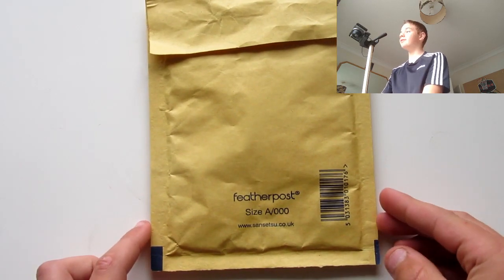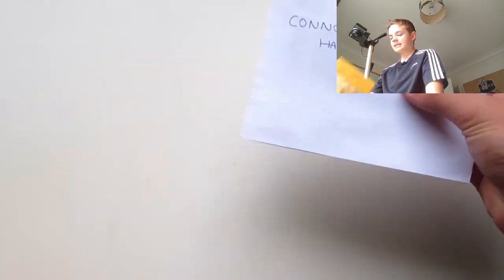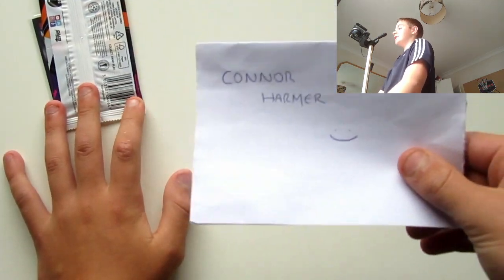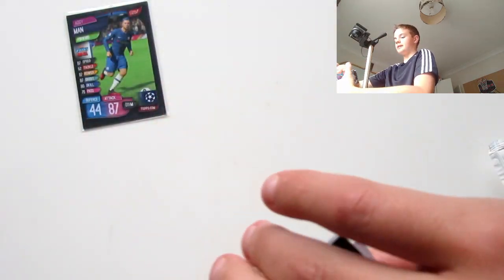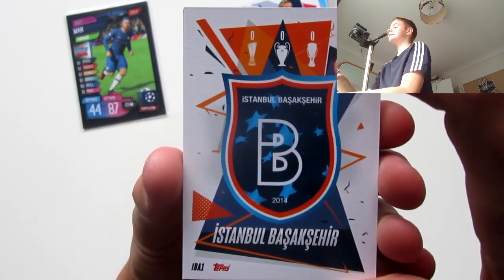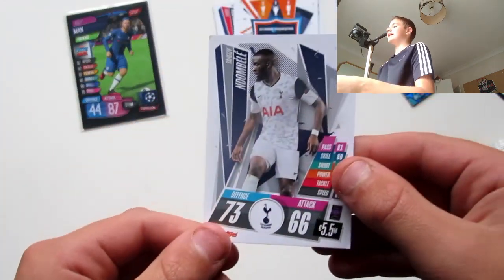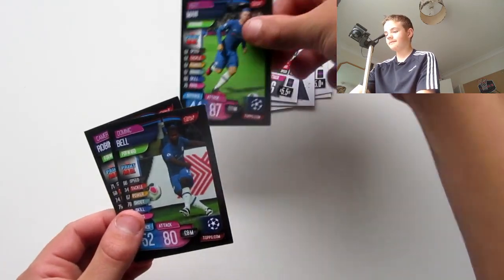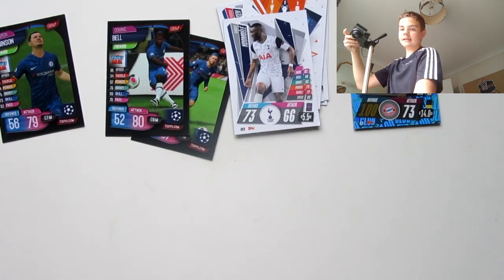100 Club!!! Mail Day From AggyMan Collects